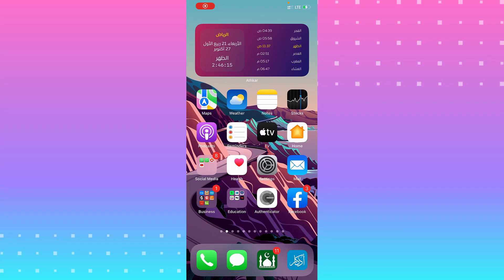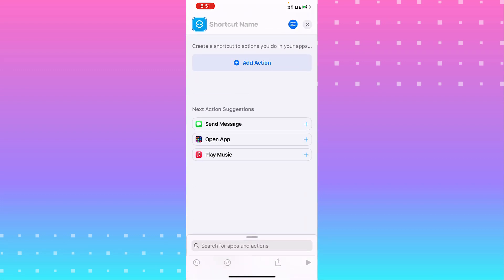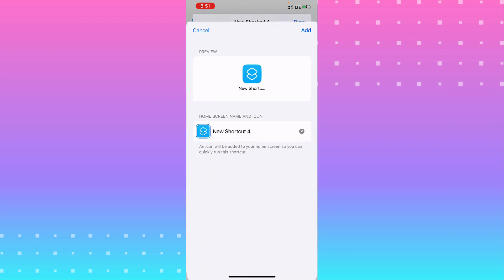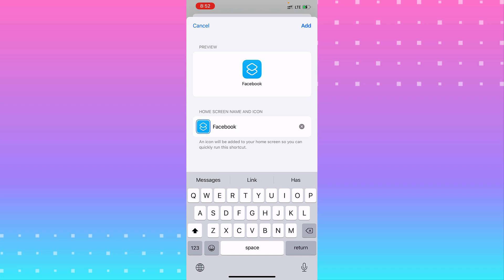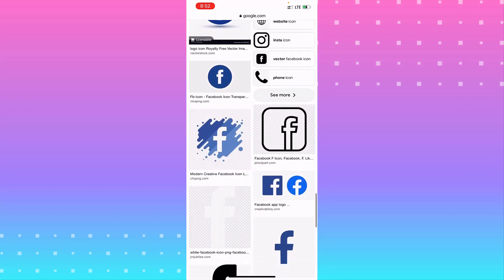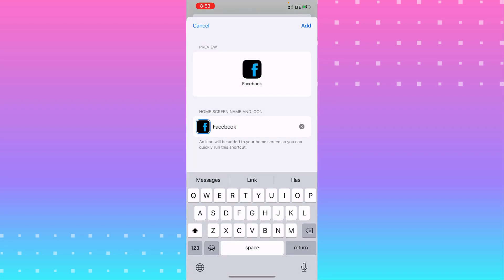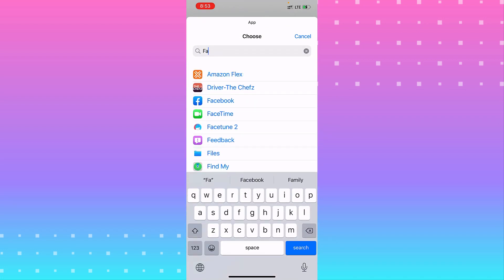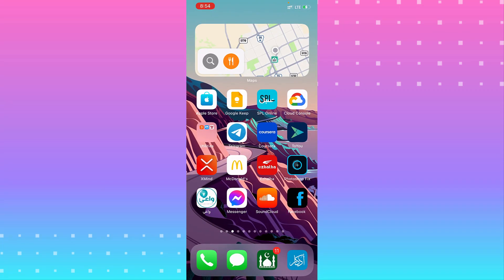How To Change App Icons On iPhone! iOS 15 - Change App Icons On iPhone (2021)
Let's change that app icon on your iPhone in this quick and easy guide.

With the latest iOS 15 Apple gives you the option to change the app logo or icon for any one of